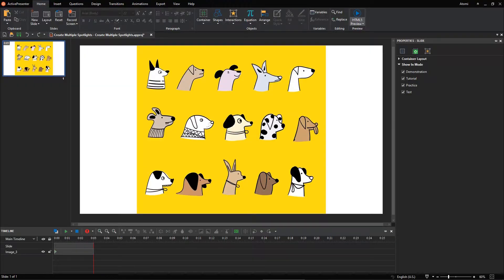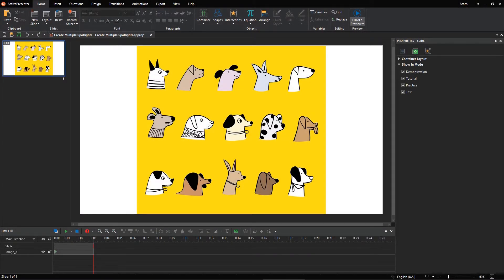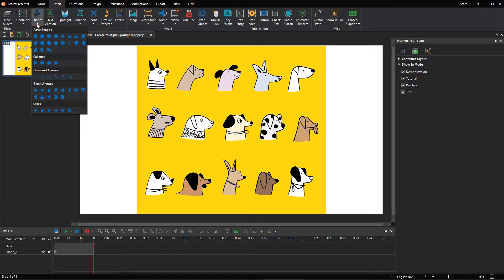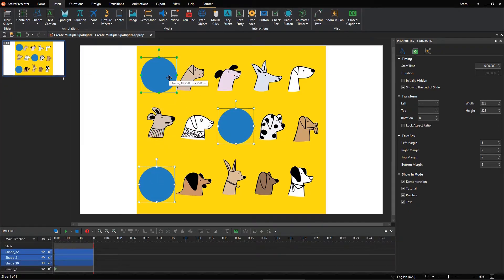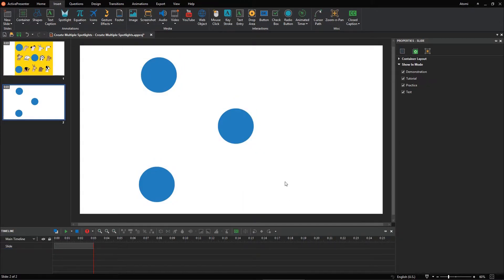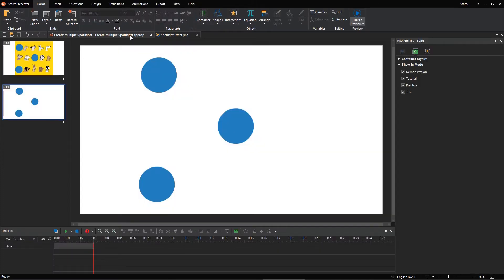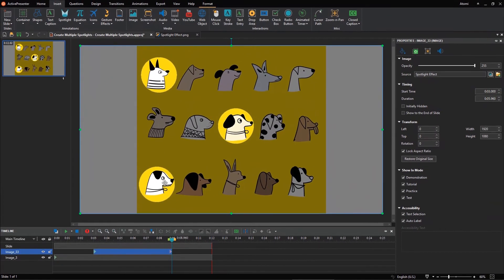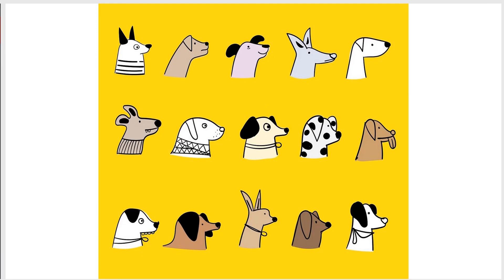How to Create Multiple Spotlights - ActivePresenter 8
Previously, you learned how to add a single spotlight in the video “How to create a spotlight effect”. But, what if you want to create multiple spotlights at the same time? Let's explore the steps in this video.